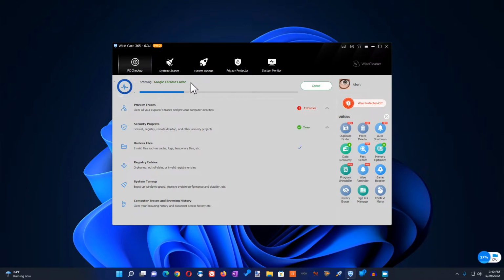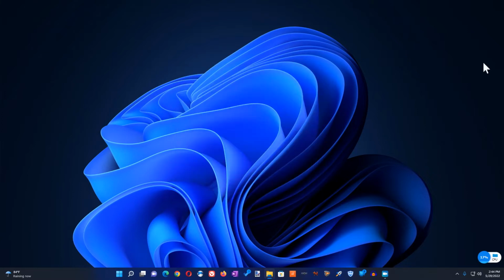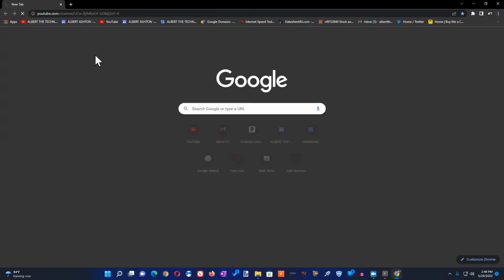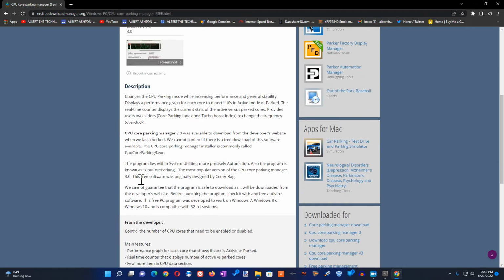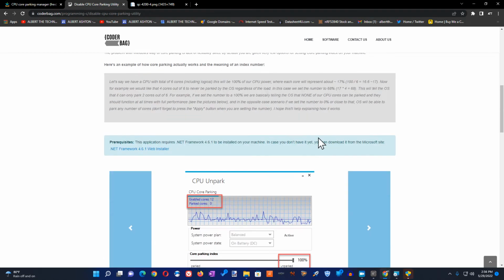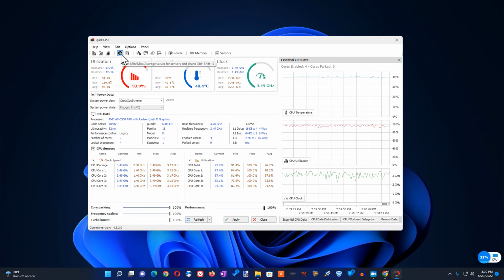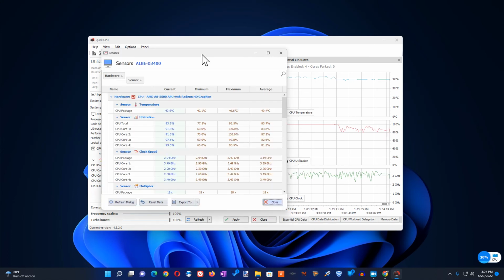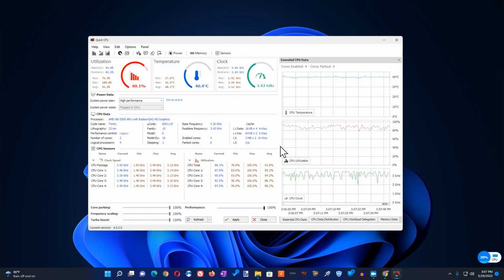🔥 WOW! More Cool Tech Stuff 🔥 | Latest Gadgets | 2022 🇺🇸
Welcome to IT Expert Support there at ALBERTSVOICE TECH 🖥️